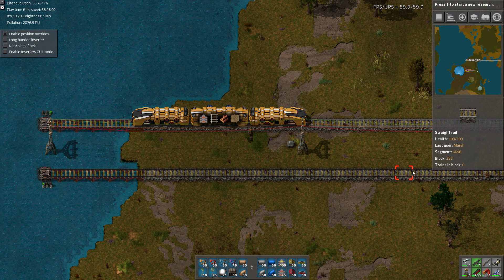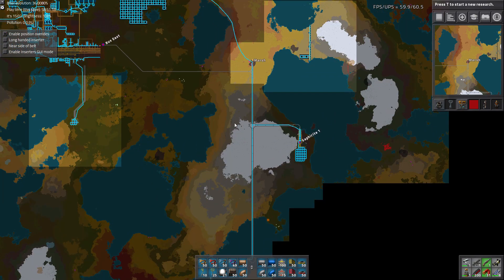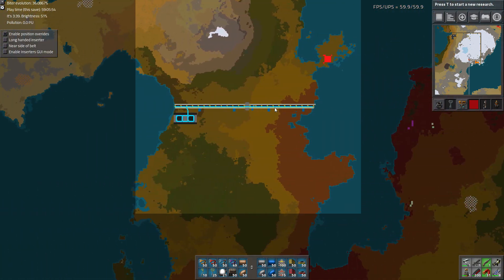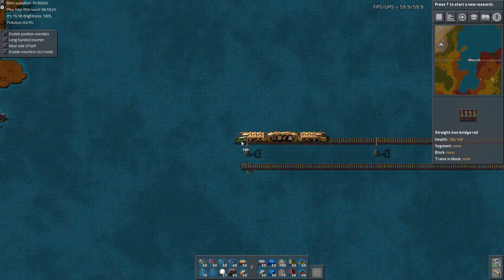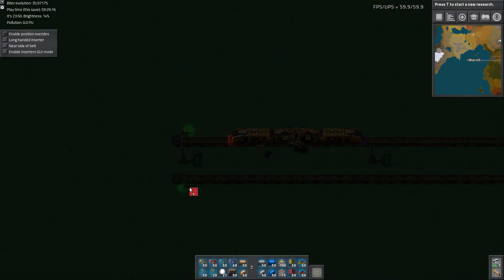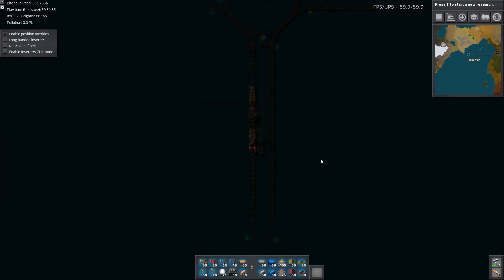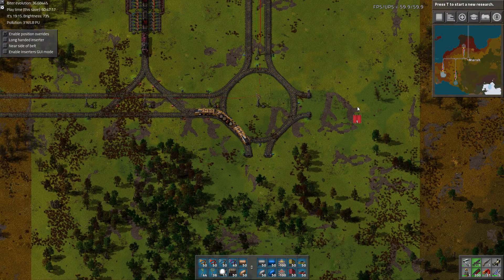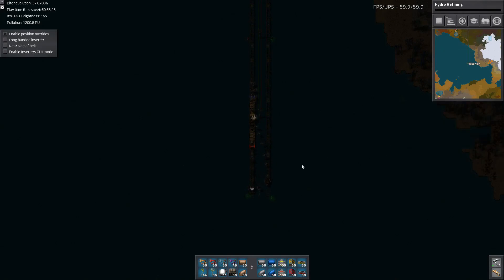[Factorio] Angels & Bobs Ep 112: Building Rails Part 3 (Tutorial/Walkthrough)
We're getting close to finishing up the rails!